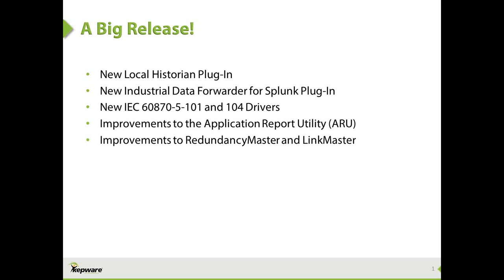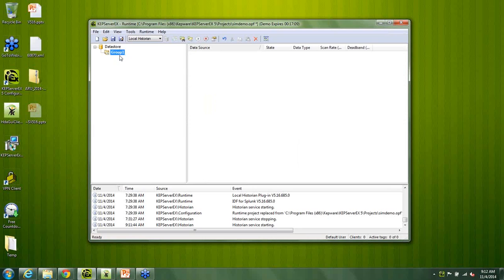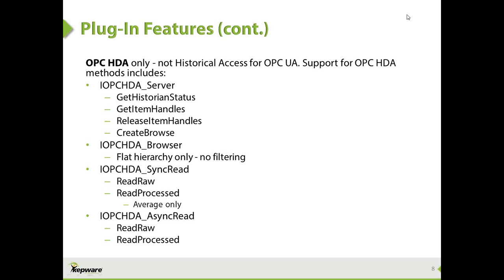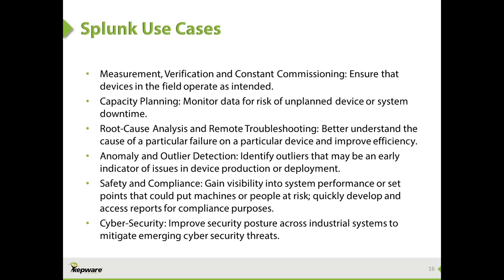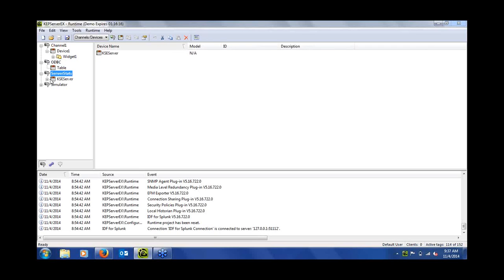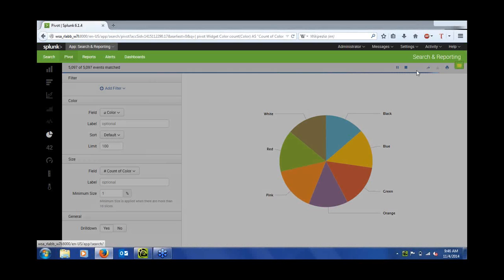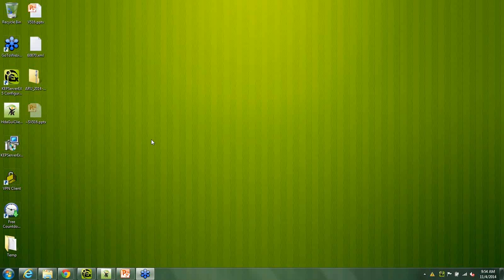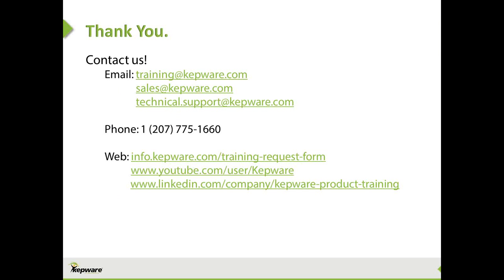KEPServerEX Version 5.16 Release Webinar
Join Applications Engineers Joanne Bacharach and Ray Labbe for a digital tour of KEPServerEX version 5.16! This video includes a live demonstration of the new Local Historian Plug-In, Industrial Data Forwarder (IDF) for Splunk Plug-In, IEC 60870-5 Suite, and more!